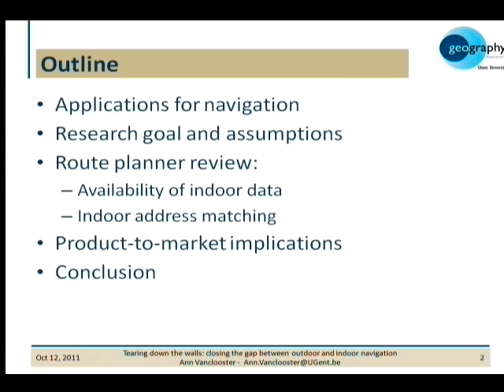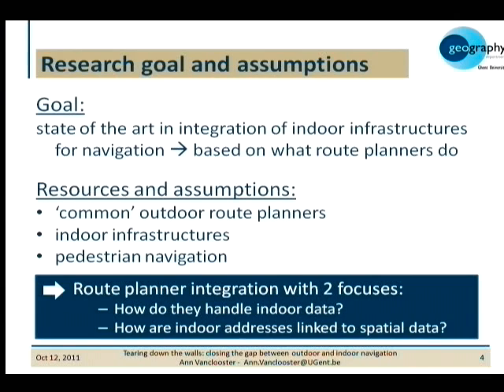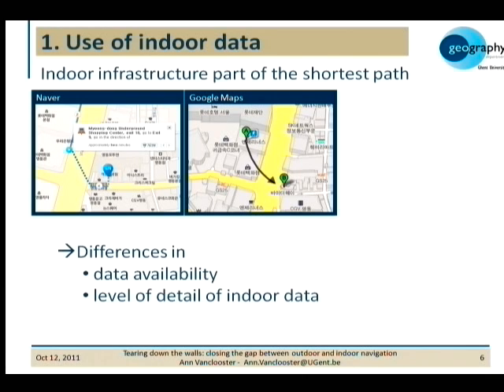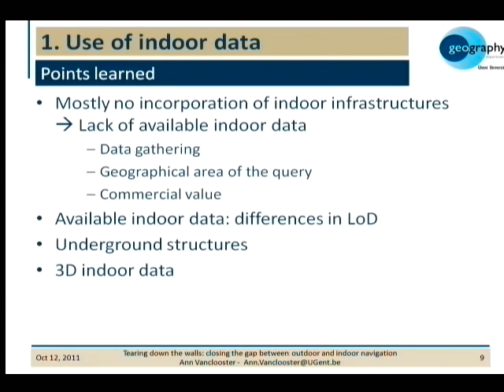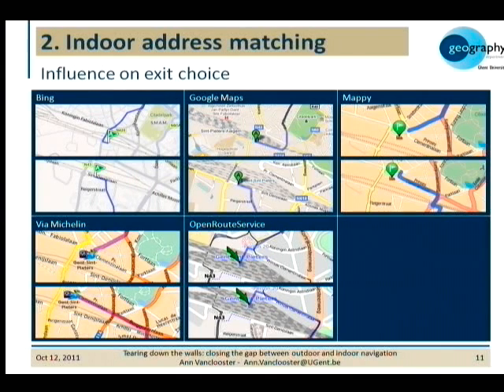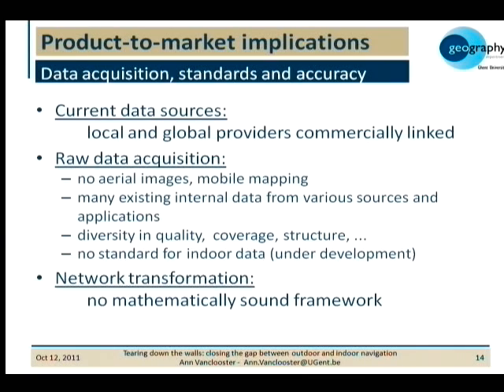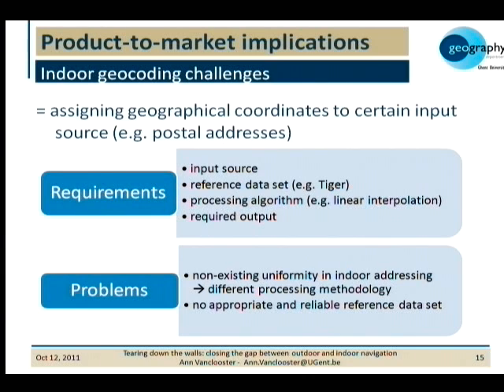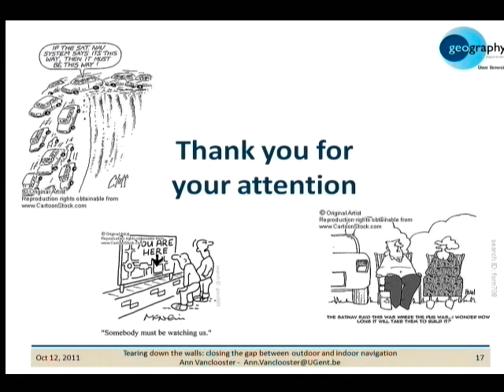Tearing down the walls: closing the gap between outdoor and indoor navigation.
In the context of a growing dependence on positioning and navigational tools, a shift has taken place from solely outdoor applications to the indoor environment. Although location based services and indoor positioning techniques may have gotten increasing attention from a research and commercial point of view, ubiquitous indoor navigation systems are not yet available on the market. Currently, navigational applications are implemented either in micro indoor built environments (mostly within a specific context) or at a larger urban or regional scale outdoors. This strict separation of indoor and outdoor space not only exists in the used data and models, but also in the analytical tools and techniques. With people moving seamlessly from indoor to outdoor space, systems that integrate navigation in both will be the next challenge in navigational research. In our research, we contribute to this integration of indoor and outdoor space by studying its impact on present navigational applications. A review of various case studies in multiple route planners reveals several active problems regarding the use of the indoor-outdoor connection in pedestrian route calculations. The most stringent limitation of current route planners in this realm is the availability of accurate data of indoor infrastructures. This data should consist of network information, additional semantic enrichments and all entrance points. It appears that it is not feasible to gather and maintain accurate indoor data of all buildings in the coming years due to the enormous amount of data collection and maintenance. However, such a complete data gathering is not always necessary, since even small data enhancements, such as adding entrance and exit points of major infrastructure projects, can have a huge influence on pedestrian route calculations. A second major challenge in indoor navigation and route planning, appears to be the geocoding of the users input to a geographical location or spatial unit. With current geocoding methodologies only applied to outdoor applications, additional problems are induced for the indoor variant. For example the semi-uniformity in house numbers outdoors is completely non-existing indoors. Also, the necessary reference dataset in the address matching process is still not ubiquitously available due to a lack of indoor data. Above problems show that the immediate indoor-outdoor connection for navigation applications still has a long way to go. This research gives an overview of the requirements and current problems in navigational applications and as such fits in with the ongoing awareness of indoor and outdoor navigation.